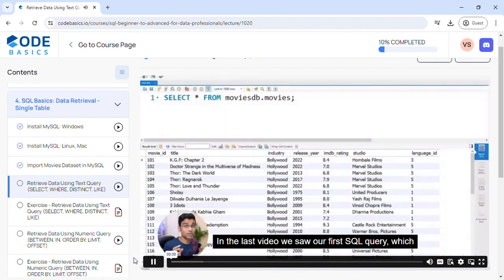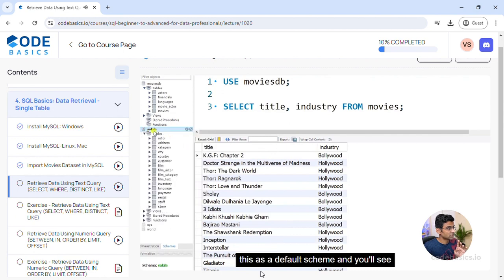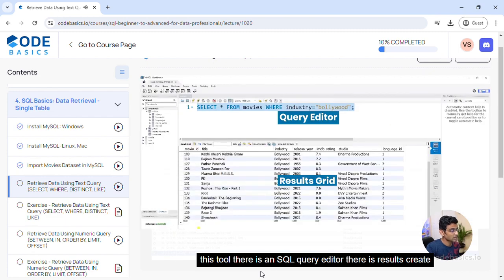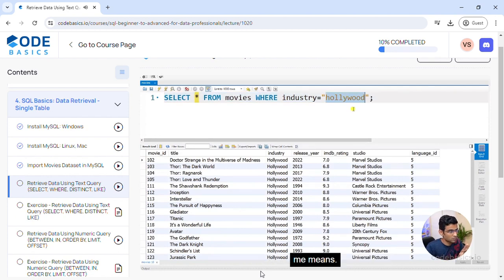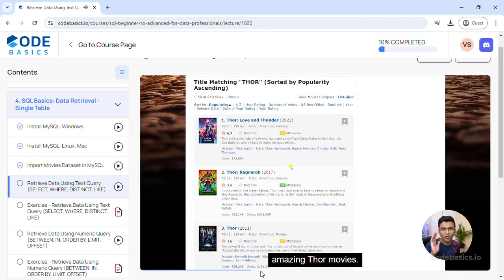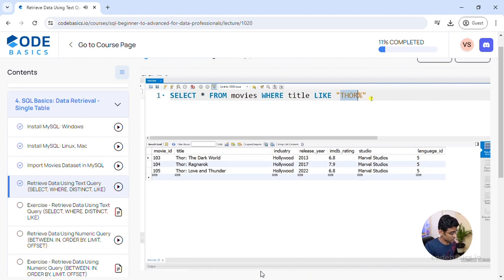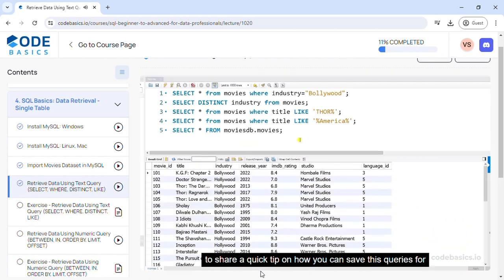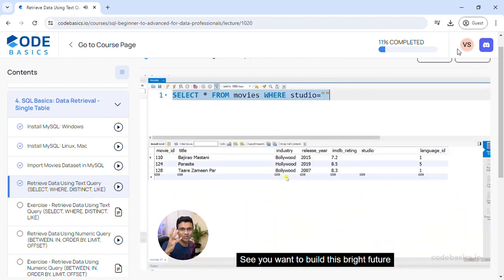4.4 Retrieve Data Using Text Query SELECT, WHERE, DISTINCT, LIKE Codebasics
In this session, we will cover the following SQL clauses:
1. WHERE
2. COUNT
3. DISTINCT
4. LIKE
5. USE